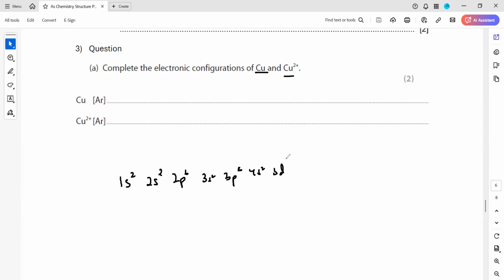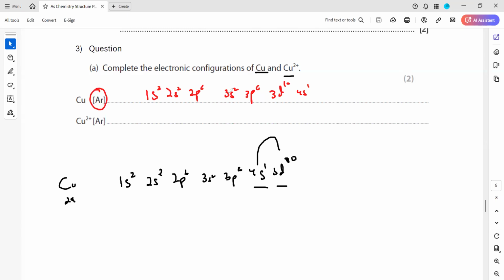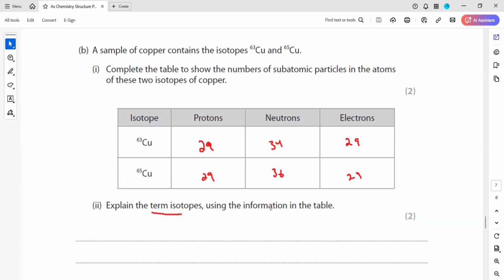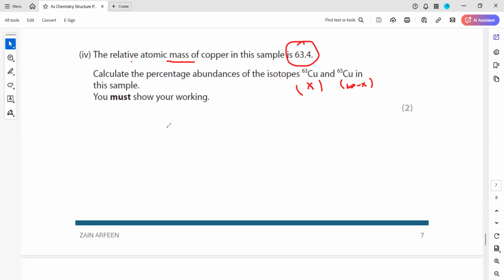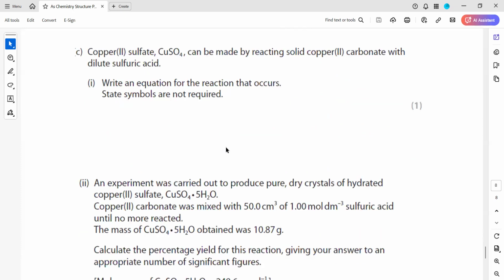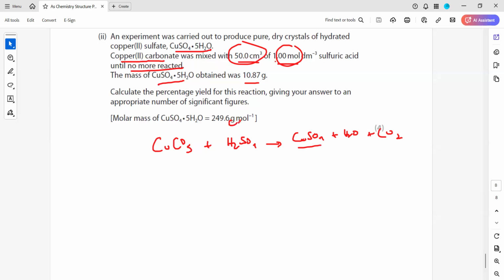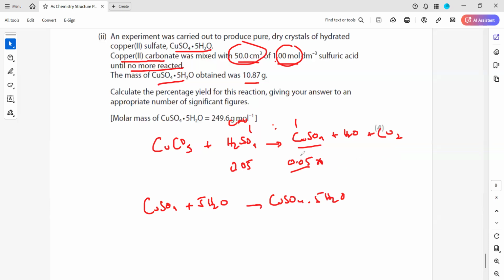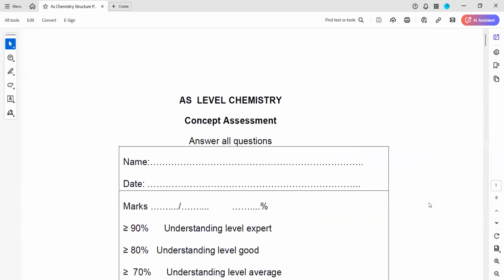A levels Chemistry Structure Pop Quiz 18 part b